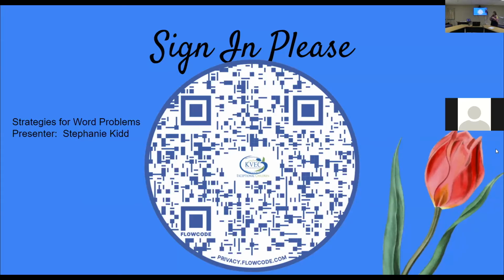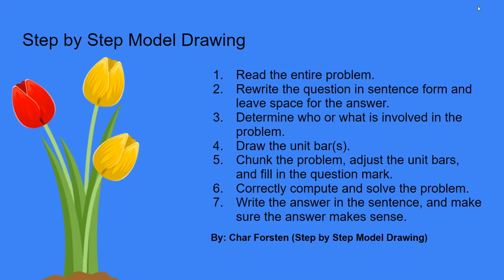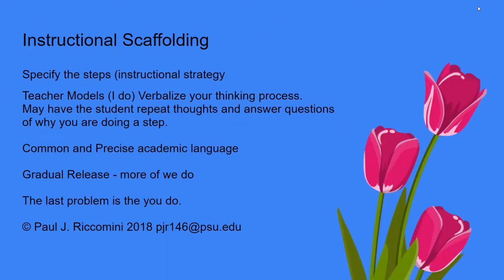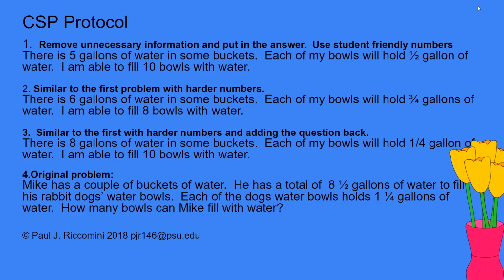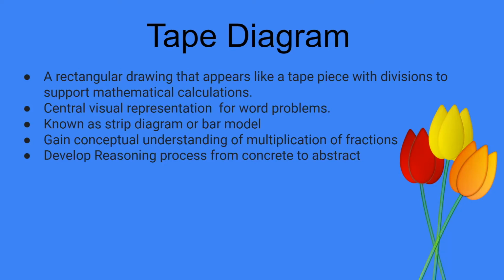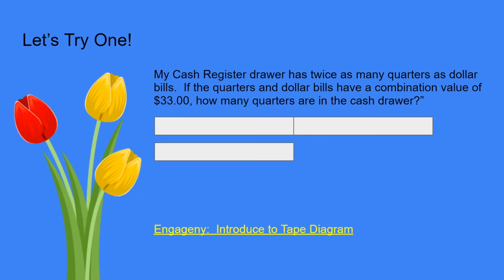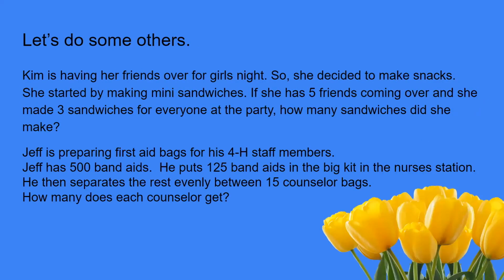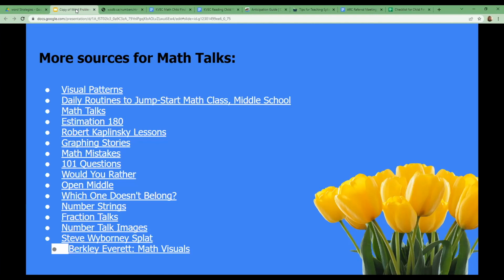Strategies for Word Problems Spring 2022